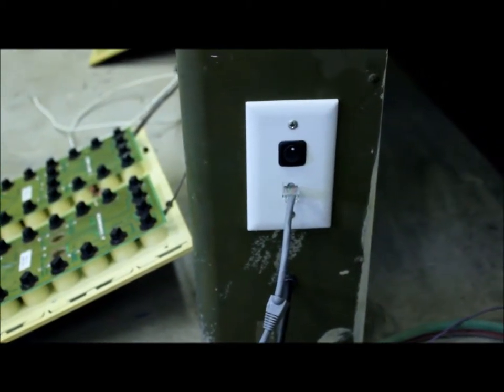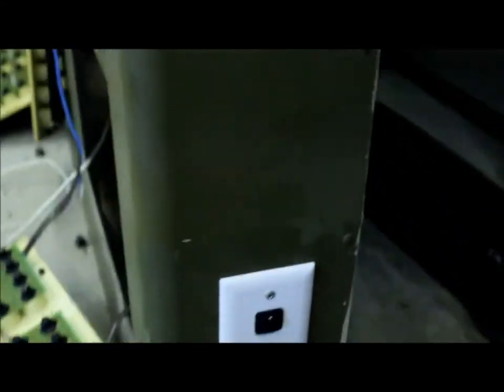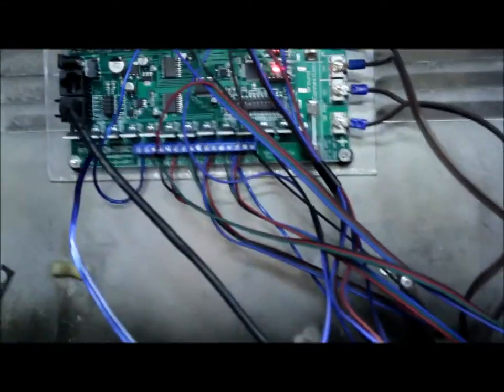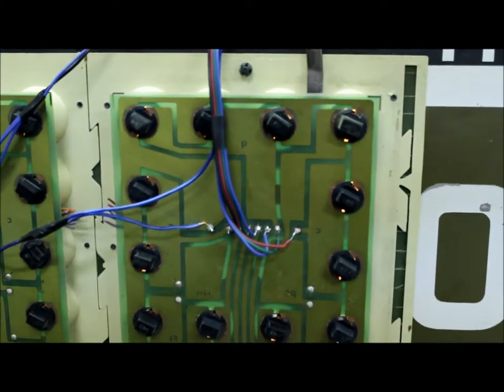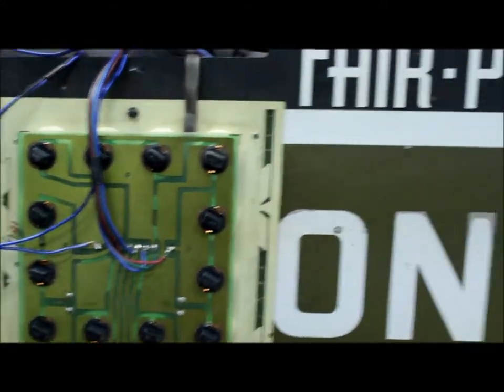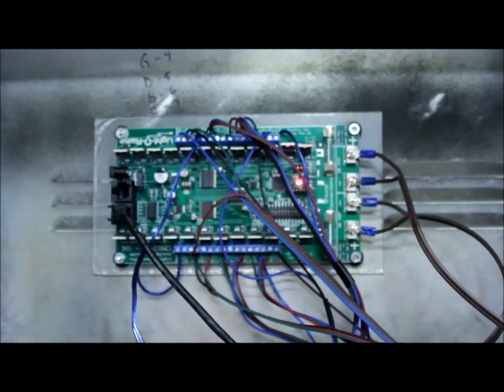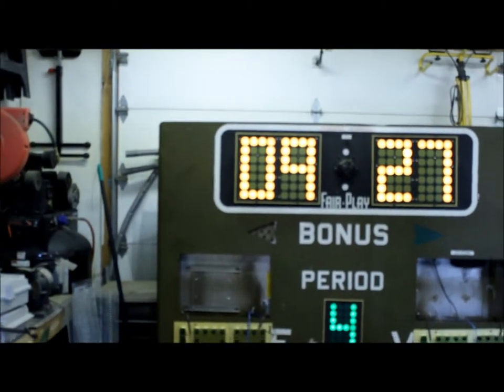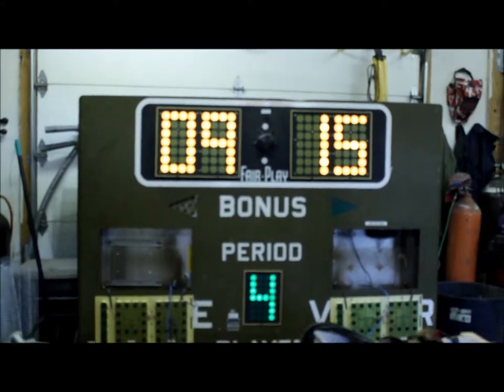Scoreboard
The connections to the CMB24 Controller and the clock lights